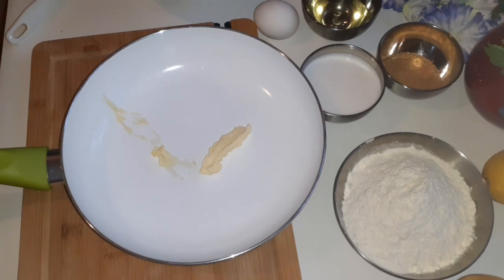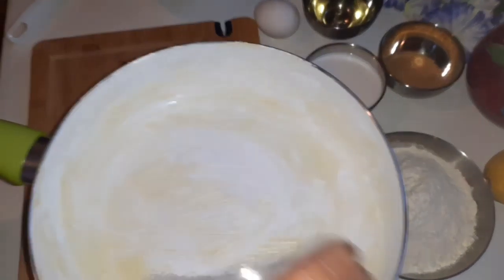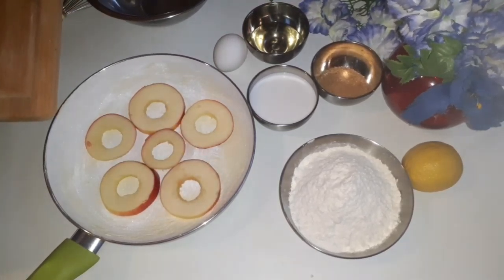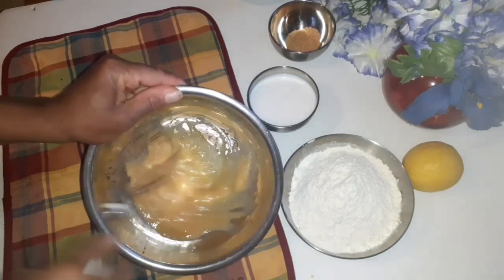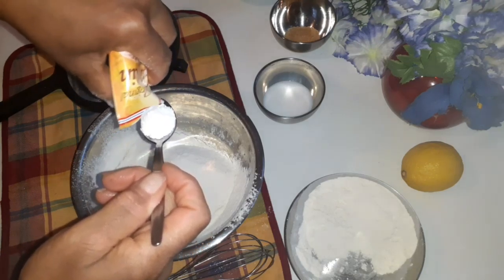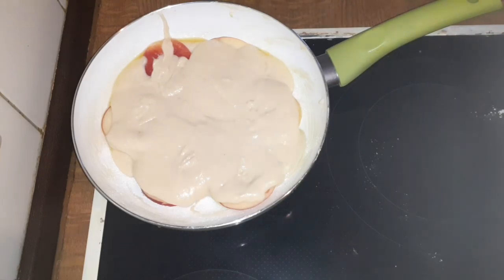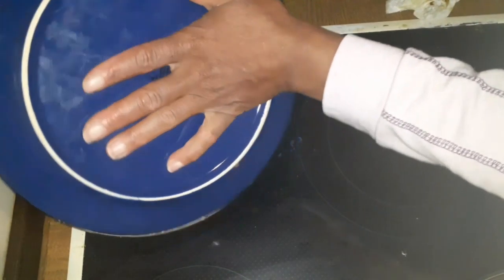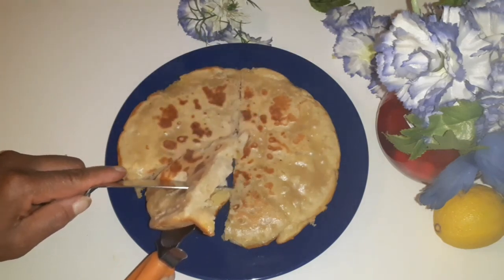How to make apple Pancake in the easiest way.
Apple Pancake are great way to sneak some healthy Fruits into your breakfast routine. These easy pancake are lights fluffy and totally easy to make.